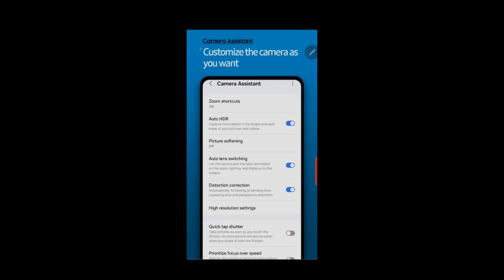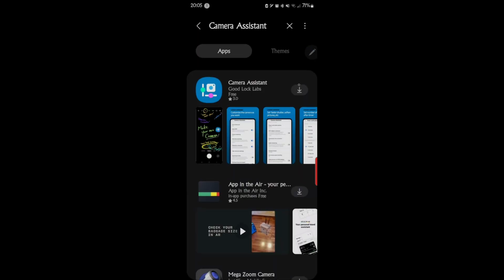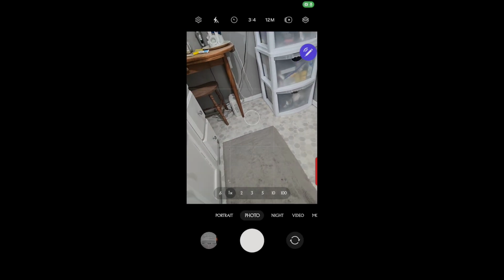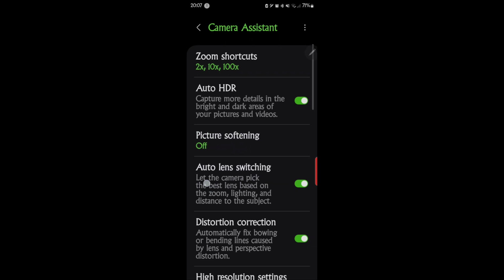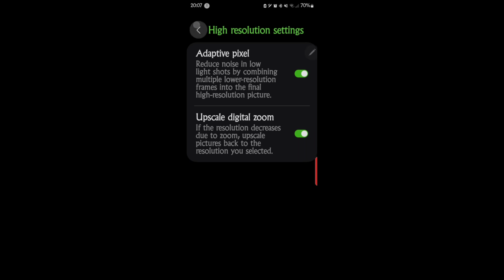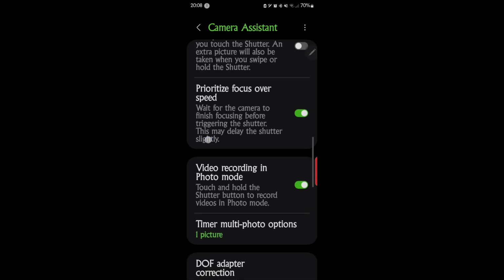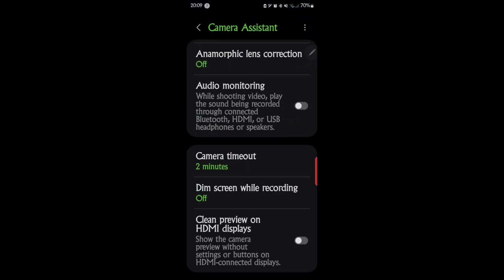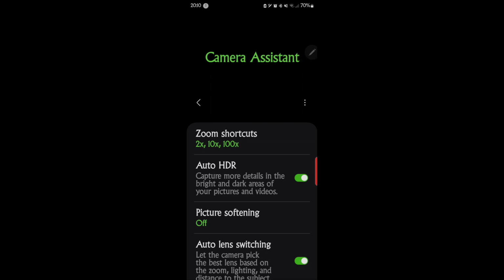Samsung s24ultra Camera assistant Electronics and gadgets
Discover the amazing features of the Samsung Galaxy s24 Ultra in my latest video! Learn how to use the camera assistant software specifically designed for Samsung devices.